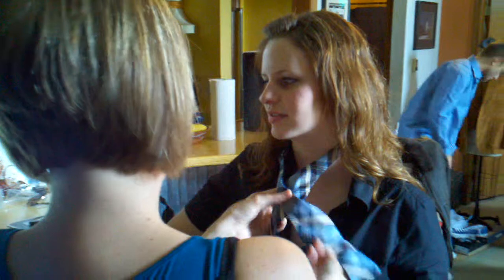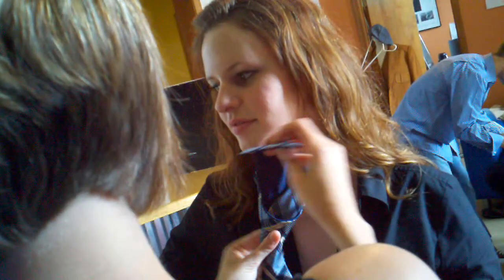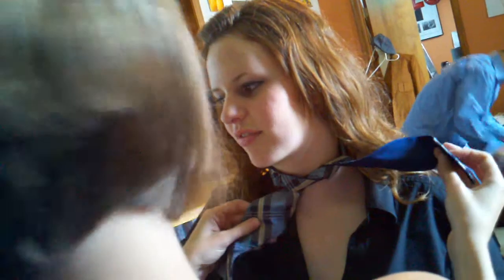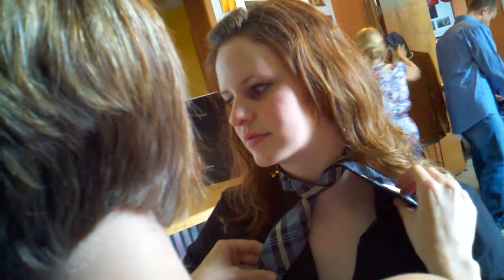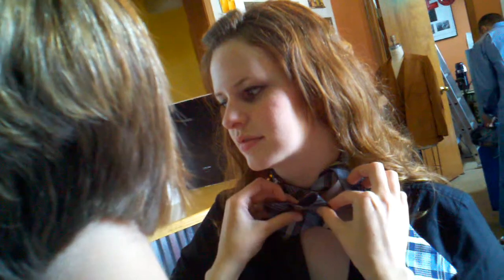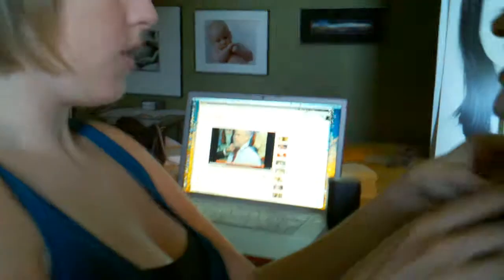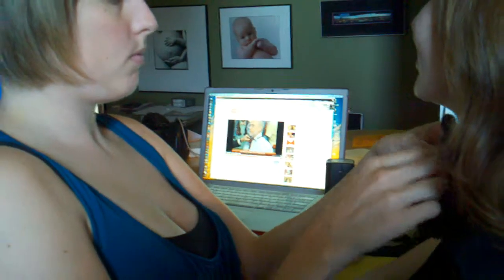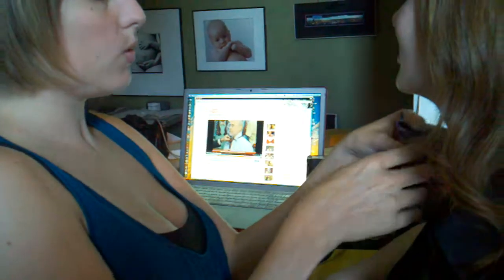Inside Columbia girls try to tie a bowtie.